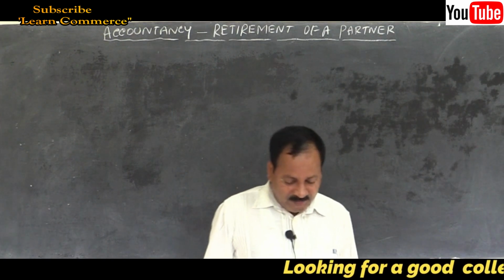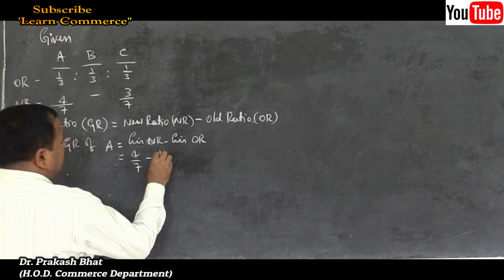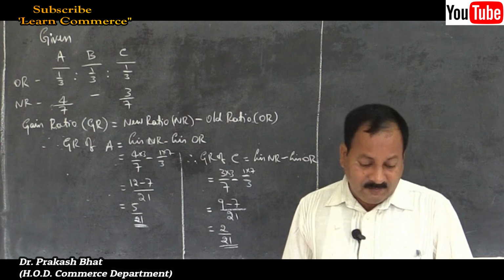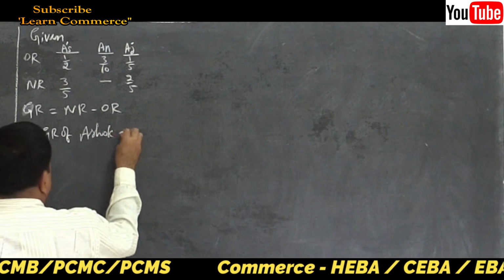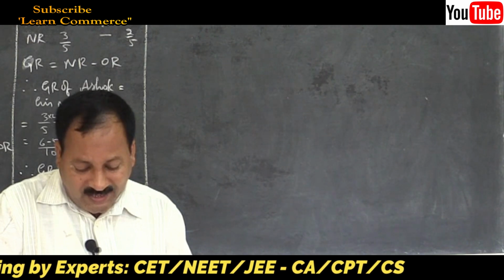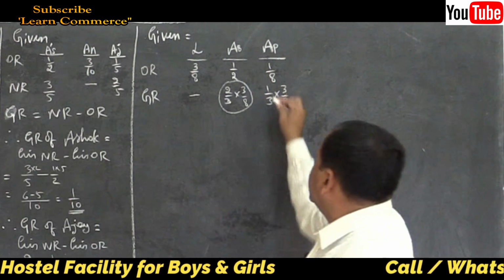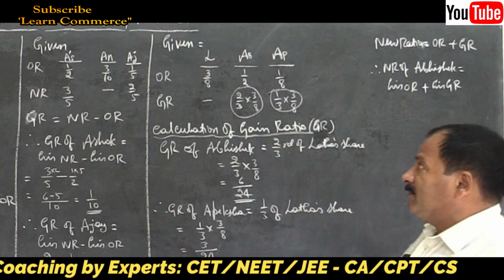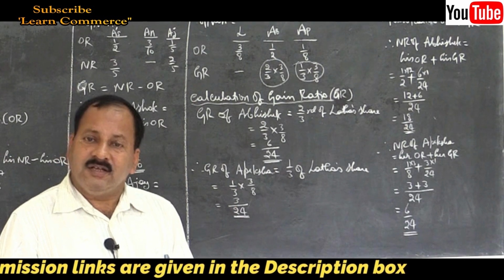Class 12 Accountancy | How to Calculate GR & NPSR | Retirement of a Partner | 2nd Commerce Classes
COMMERCE: CEBA/HEBA/EBAS

SCIENCE:  PCMB/PCMC/PCMS